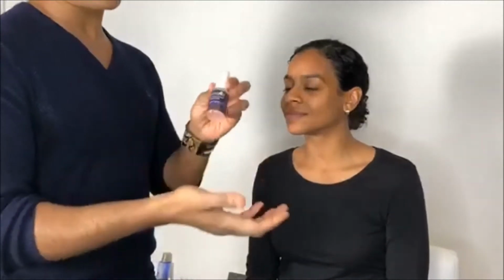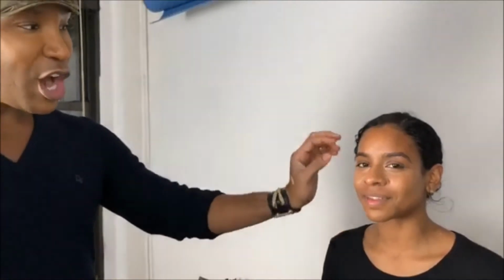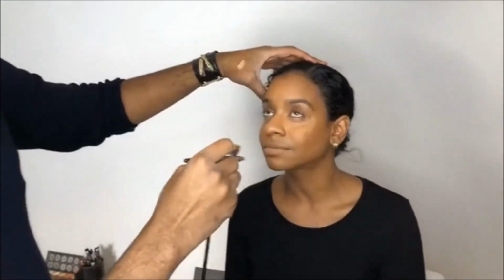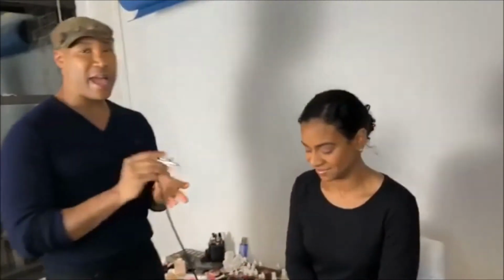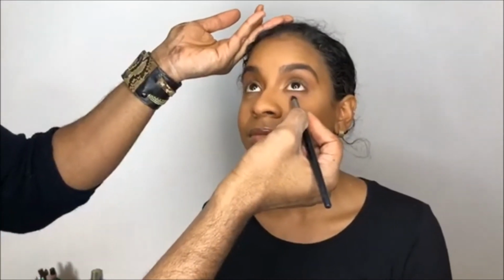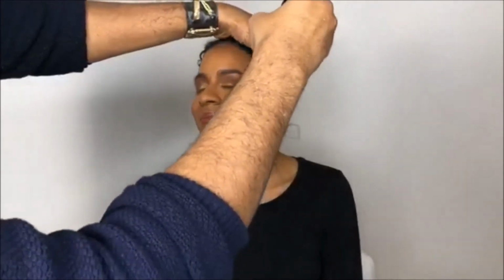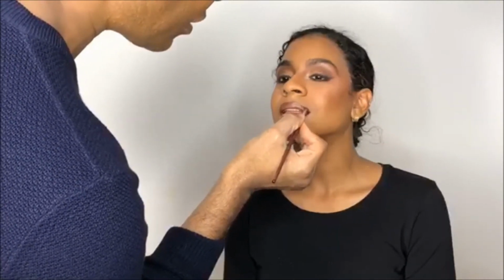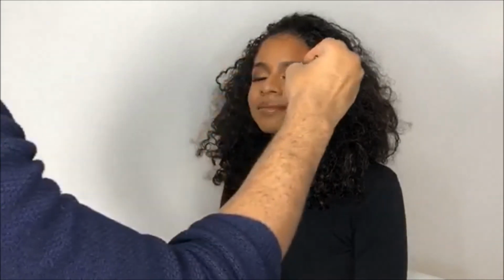Beauty Secrets with Marc Harvey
Watch as celebrity makeup artist Marc Harvey demonstrates his amazing airbrush skills! Using hand application and airbrushing techniques, Marc creates a natural makeup look, and then transitions it into a bridal look and then into an editorial look.

Follow Marc Harvey!

If you're ready to enroll with QC Makeup Academy, you can do so

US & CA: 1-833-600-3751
AU: 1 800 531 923
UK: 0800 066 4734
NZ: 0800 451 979